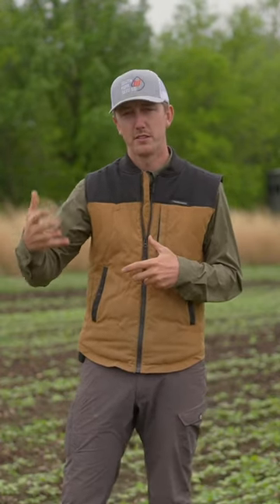Buckwheat Breakdown | Building Whitetails | SPYPOINT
Considering buckwheat as a companion crop for your food plot? Josh runs through it.